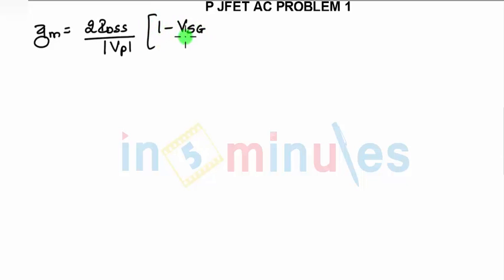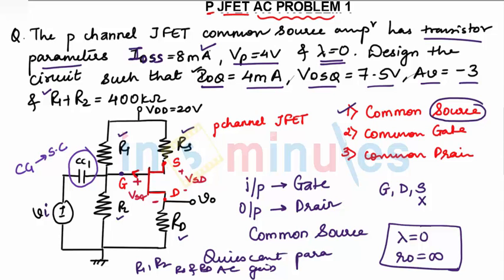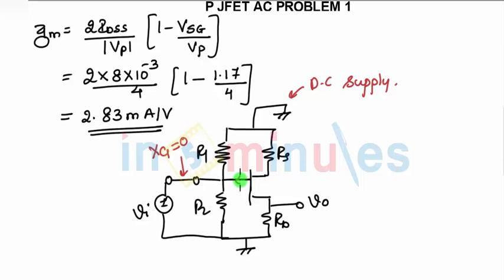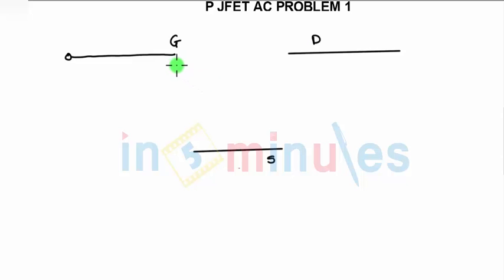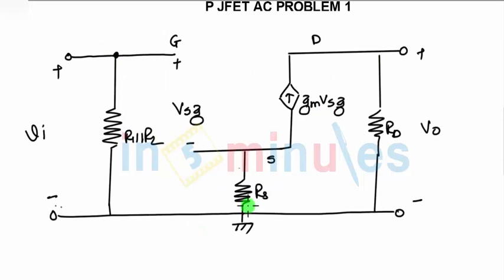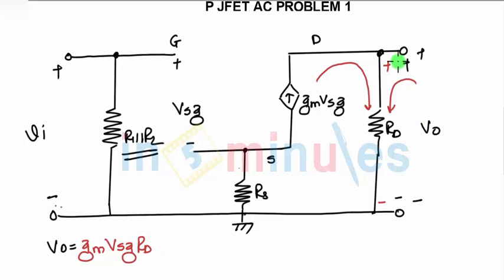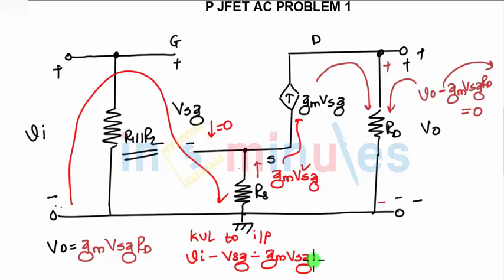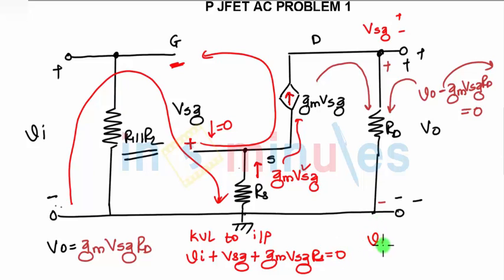M3 | 88 | Problem on P-JFET (Part 2)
This video explains about Problem on P JFET_ (Part_2).

Pre - Requisite -